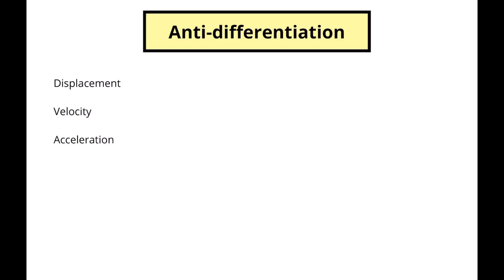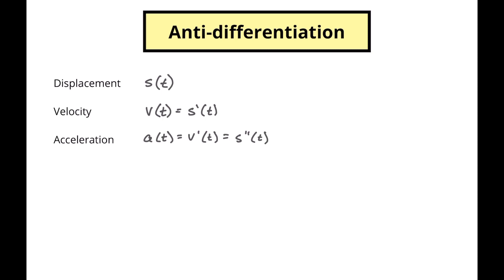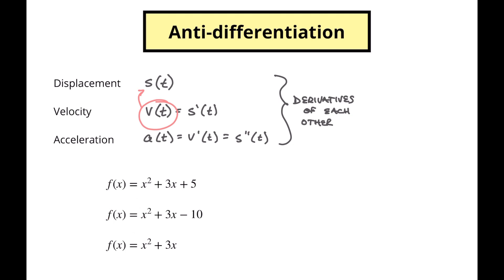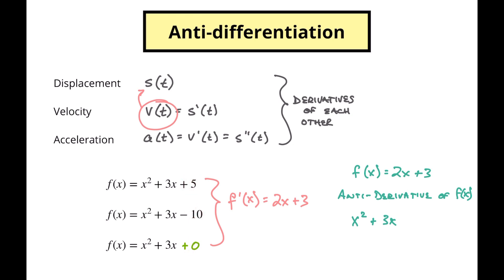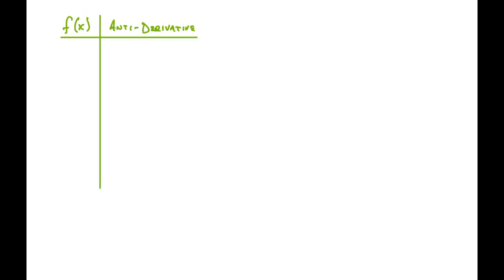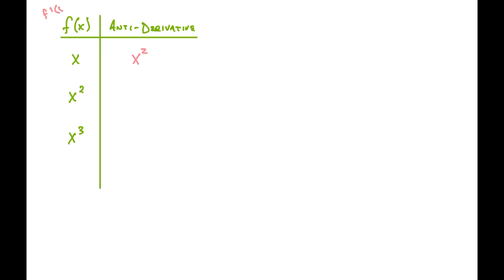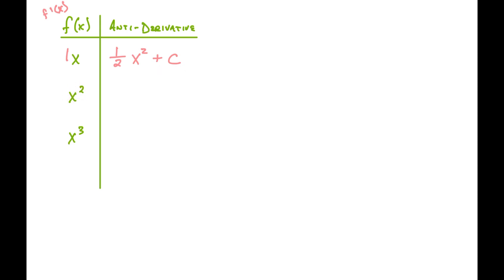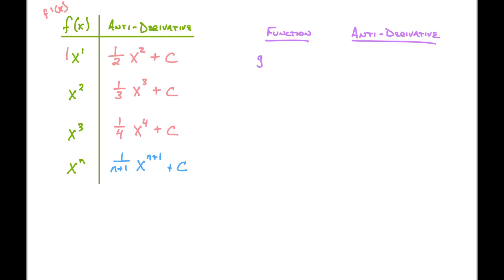What is an antiderivative? An introduction to integration | IB SL Math AA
In this video we go from a function to a derivative and back to the original function again. We discover the most basic rule of integration (the power rule of integration) through an investigative approach and also tie that rule of integration to the rules of differentiation.